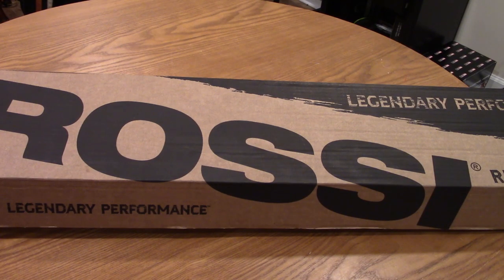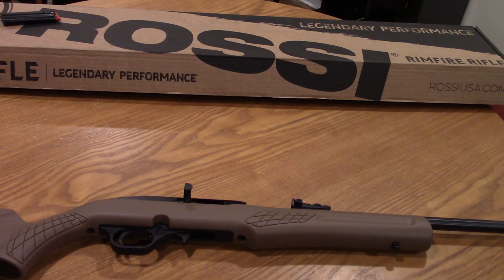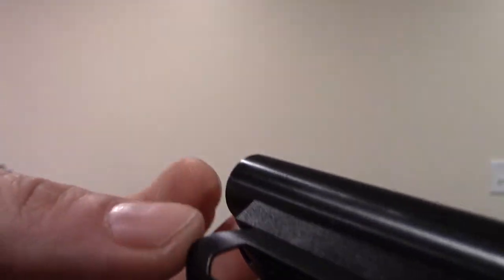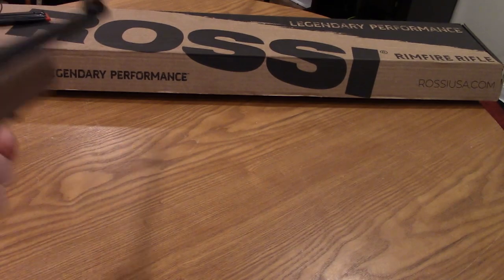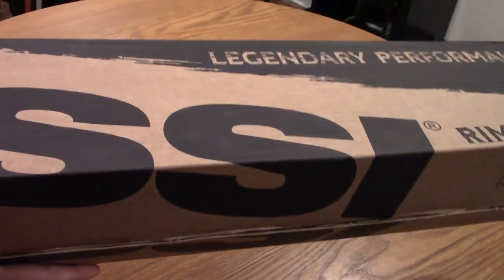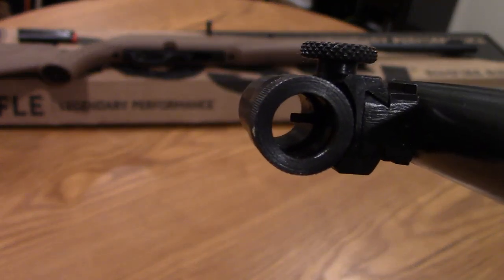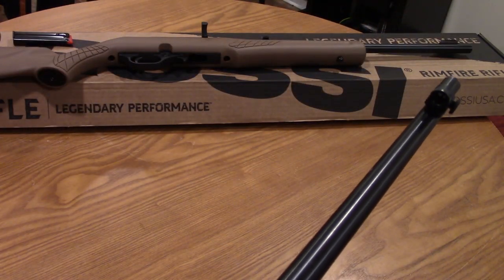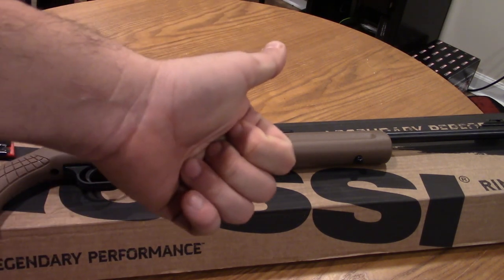Rossi RS22 22lr. Rimfire Rifle Tabletop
This is the next firearm in my First Hundered series,